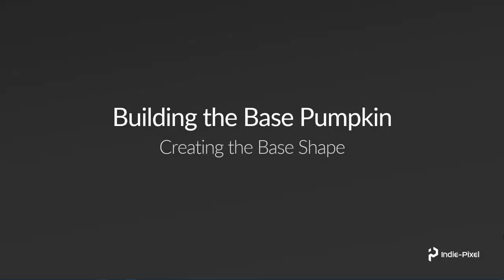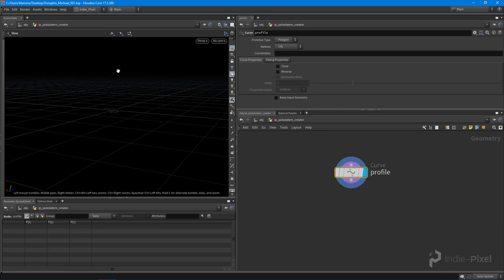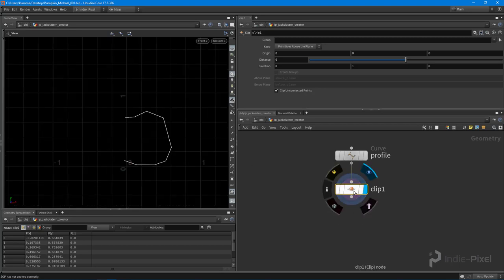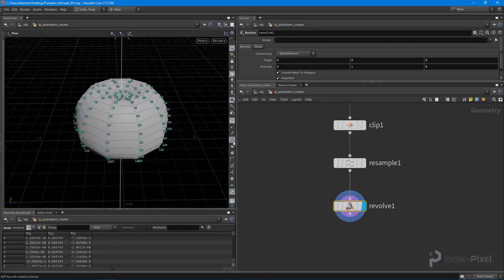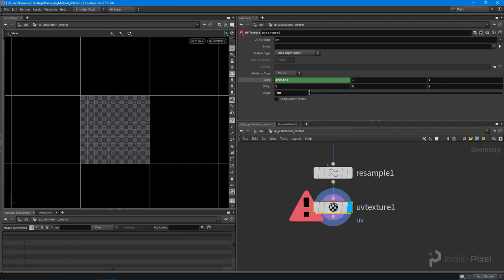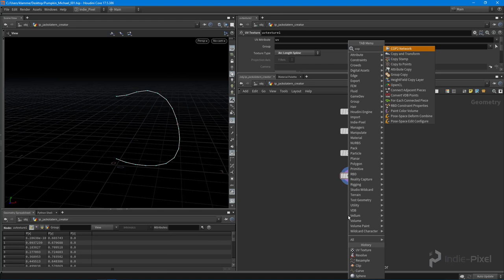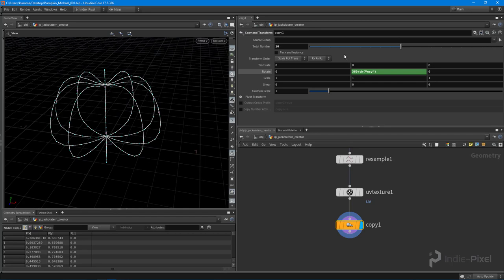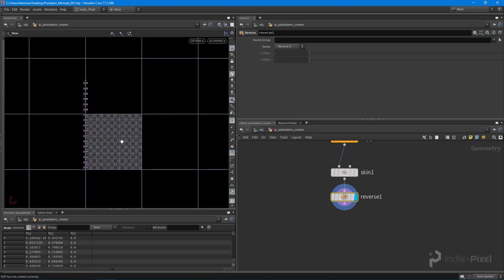Houdini 17.5 - Procedural Props - Jack-o'-Latern - Part 2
Welcome to another Procedural Props mini-course by Indie-Pixel!  In this next addition we will walk through the process of making a Pumpkin completely procedurally!  We will walk through the techniques to model the pumpkin such that it has uv's, can be modified into any shape and allow any amount of faces to be carved into it.

Through out the course you will learn how to model and export the Pumpkin to Unity 3D and learn how to create a simple candle flame particle system, using Houdini's Pyro FX and Unity 3D's Particle Systems.